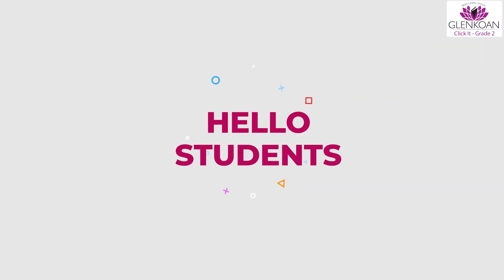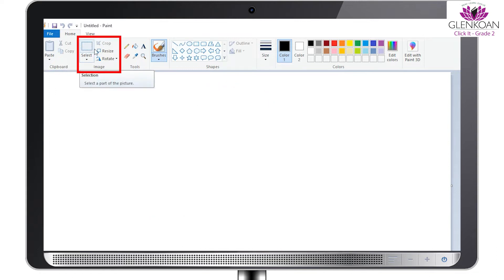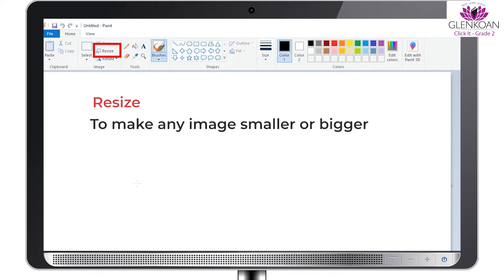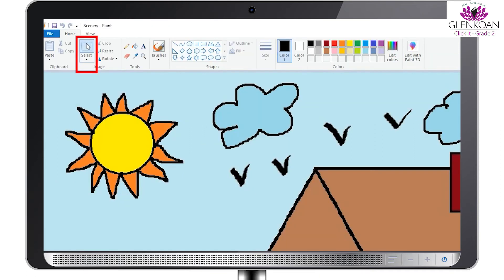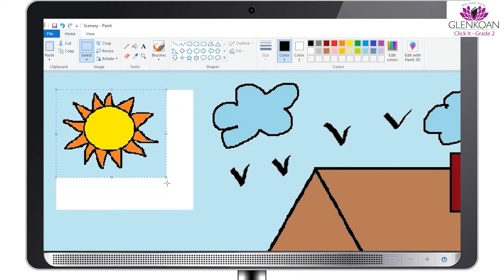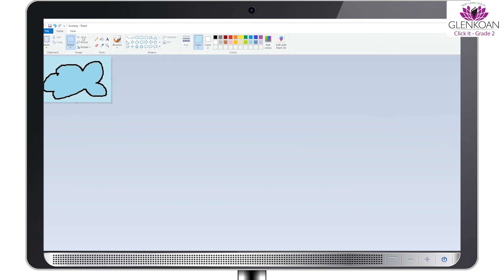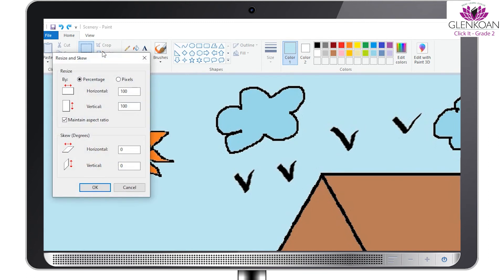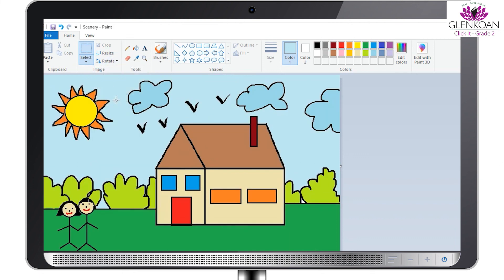MS Paint - Image and Tools | Grade 2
Hello!
In this video we are going to teach you about the Images and Tools option. You will also be learning in depth about the options of crop, resize, rotate on the Microsoft Paint and hence enhancing your painting skills with easy learning.